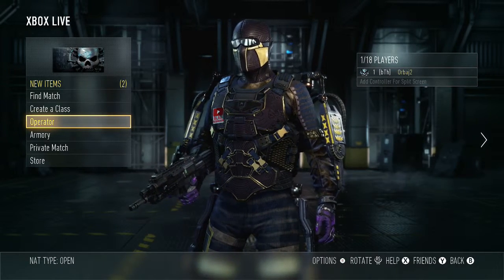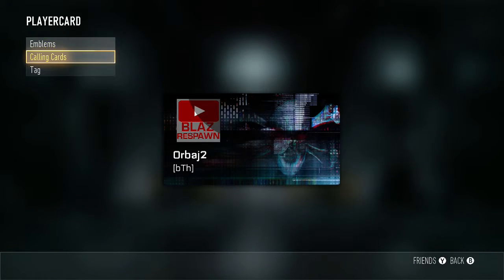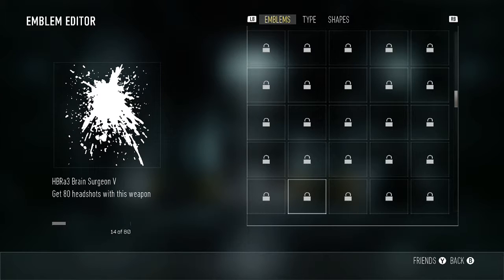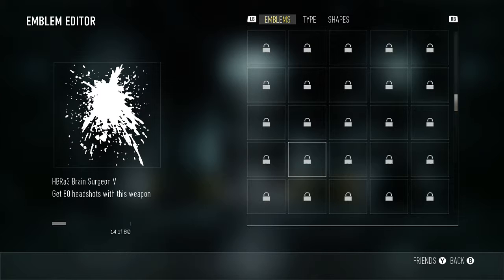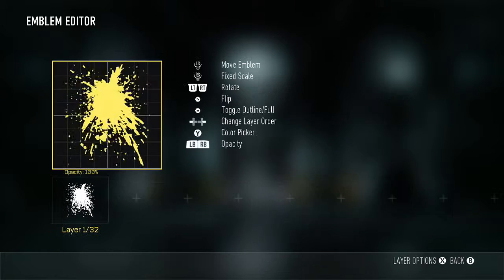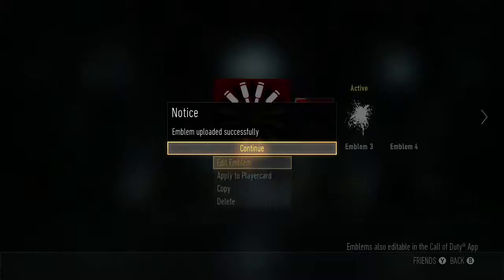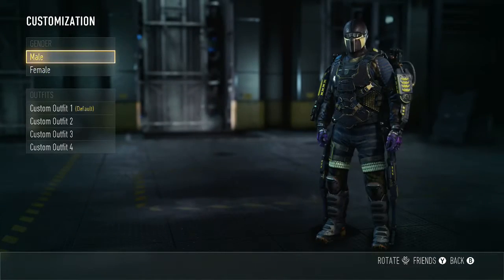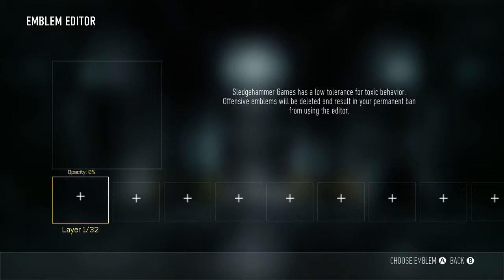How to Unlock Any Emblem in Game(Call of Duty:Advanced Warfare) (Not Patched)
Hey guys today I will be showing you guys how to unlock any emblem you in Advanced Warfare.